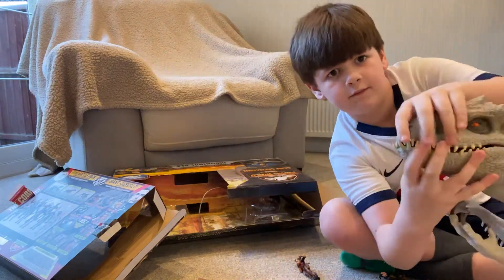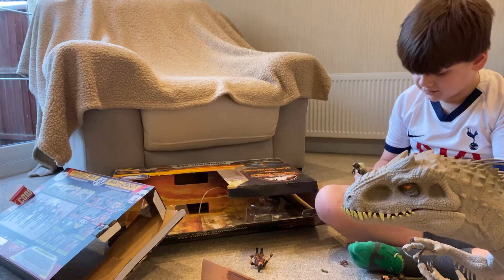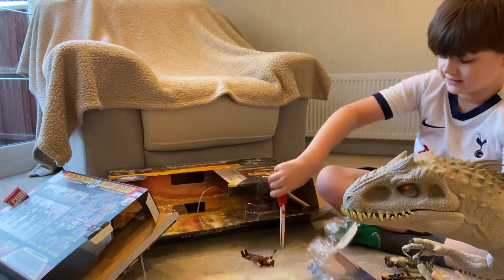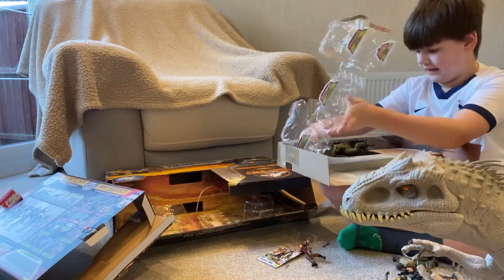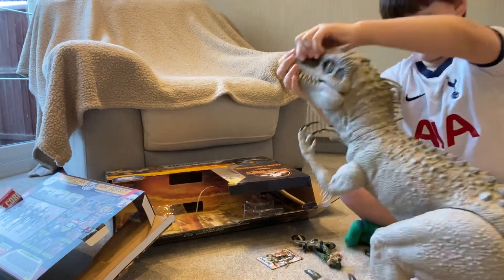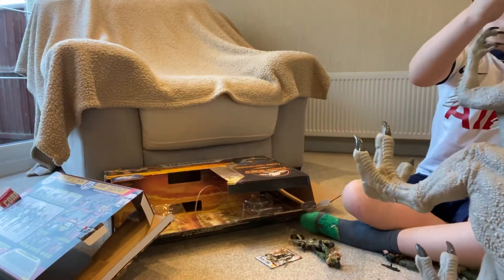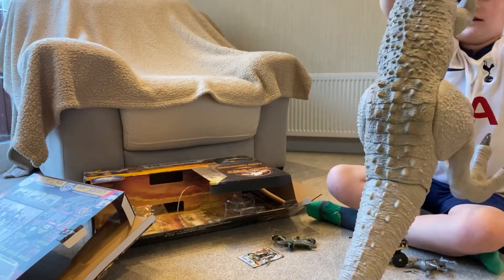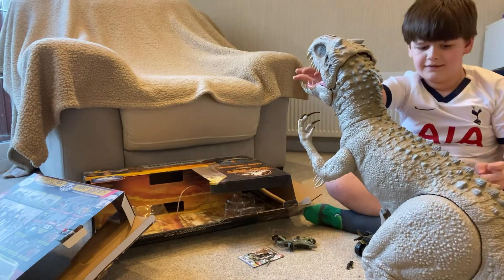WALTER’S TOY REVIEW - Indominus Rex Unboxing with soldiers - FINAL CHAPTER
Walter back and today he had the final instalment of the Indominus Rex chapter.